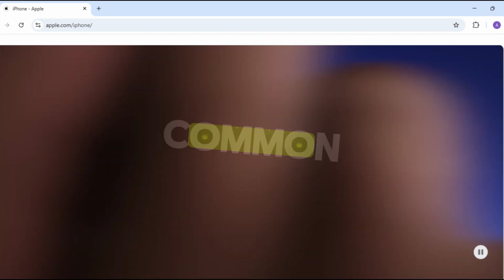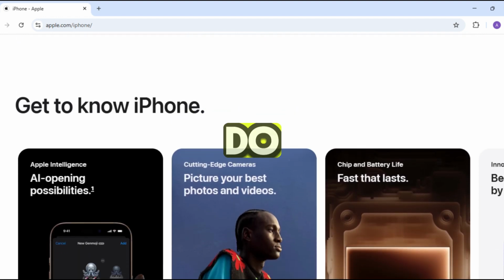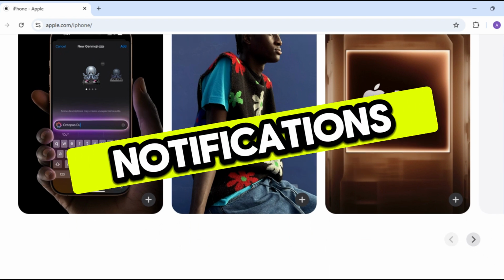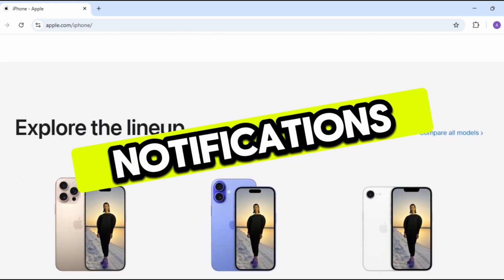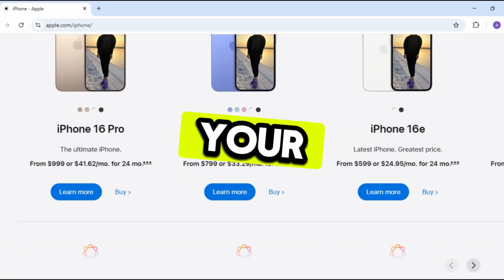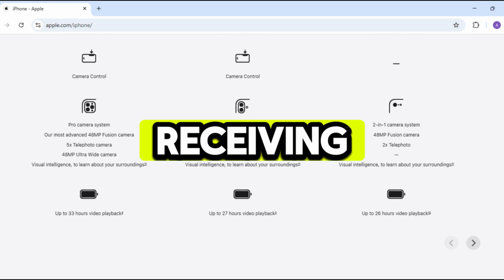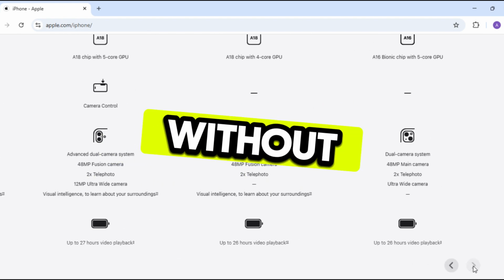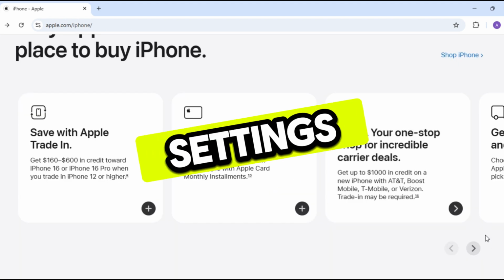Text Message Notifications Not Showing on iPhone FIXED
Are your text message notifications not showing on your iPhone? In this tutorial, I’ll show you how to fix it quickly so you never miss a message again.

Here’s what to do:

Check Notification Settings – Go to Settings → Notifications → Messages and ensure notifications are enabled.

Restart Your iPhone – A simple restart can fix temporary glitches.

Check Do Not Disturb / Focus Mode – Make sure Focus mode or Do Not Disturb isn’t blocking notifications.

Update iOS – Go to Settings → General → Software Update to install any pending updates.

Reset Notification Settings – Go to Settings → General → Reset → Reset All Settings to refresh notifications.

Check Message App Settings – Open Messages → ensure “Show Previews” and alert options are properly configured.

✅ That’s it! Now your iPhone will display text message notifications correctly so you can stay updated at all times.